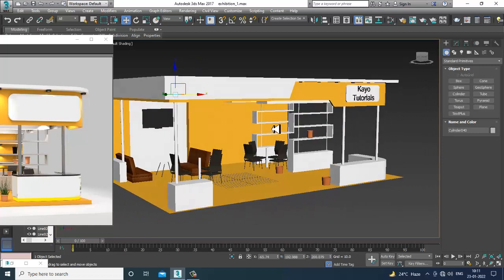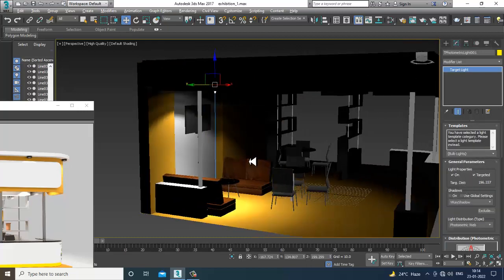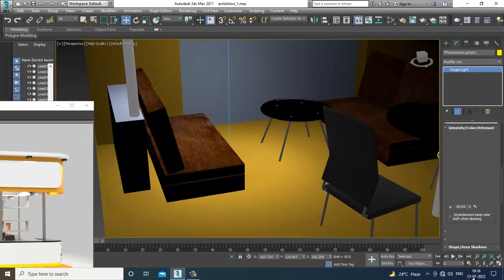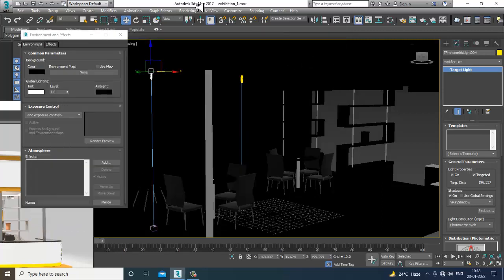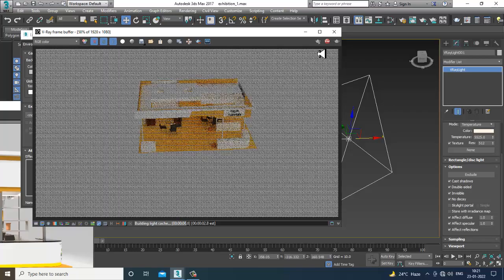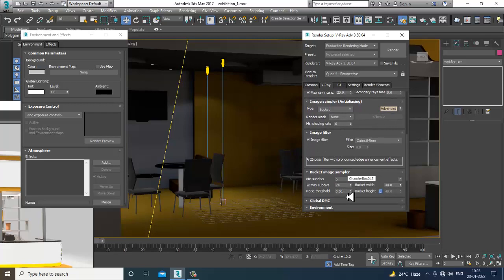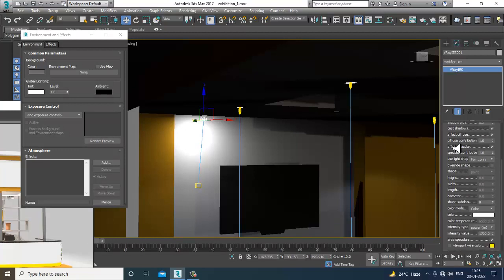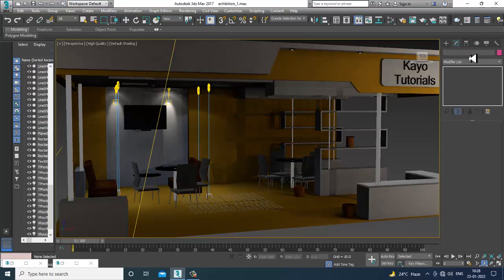3DsMax Tutorials, Tutorial on 3D Modeling, Texturing & Lighting an Exhibition Stall in 3dsmax Part 6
Tutorial on 3D Modeling, Texturing & Lighting an Exhibition Stall in 3dsmax ( Part 6)
Setting up Photometric Lights
Setting up Vray Lights & Rener Settings
Setting up IES Lights